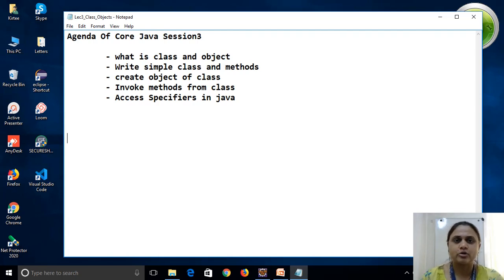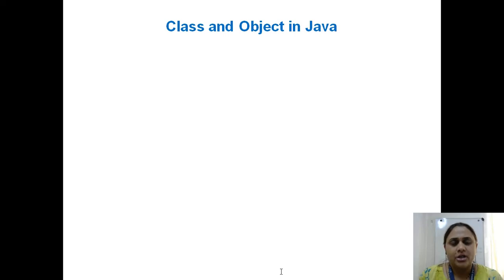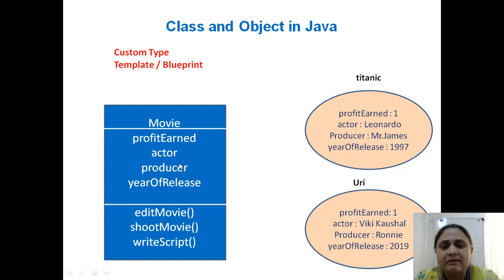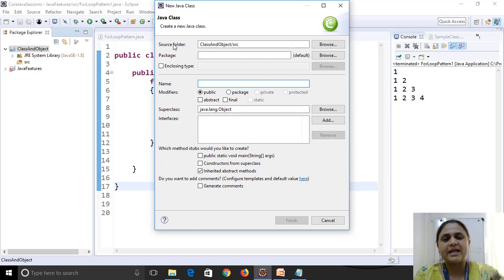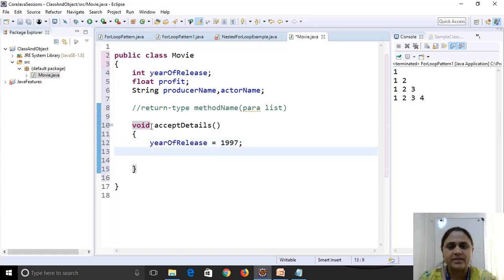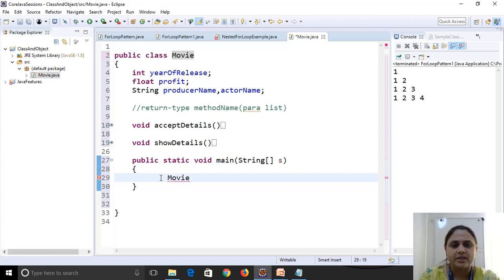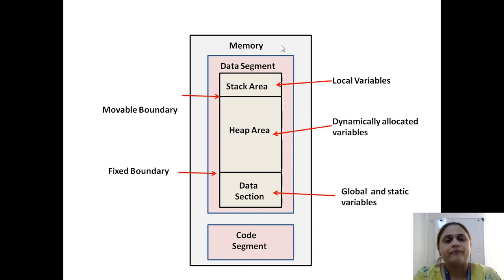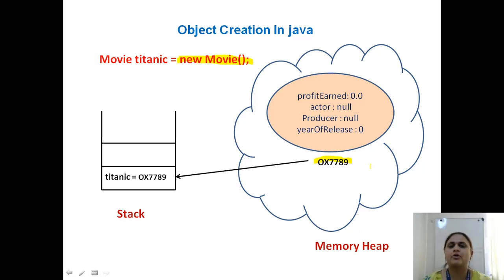Core Java Day 3 - Part 1 ThinkQuotient Pre Placement Kit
Greetings from ThinkQuotient. This video covers basics of oops concepts like creating classes and objects and related concepts.This video shows hands-on coding examples. This syllabus is covered as part of our Pre Placement Kit Program. Source code and assignments are available on request.